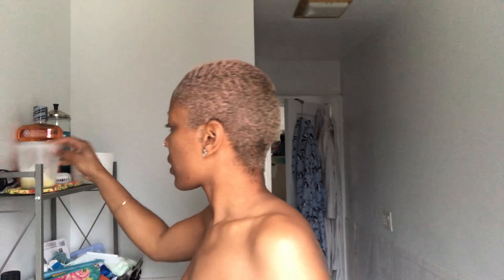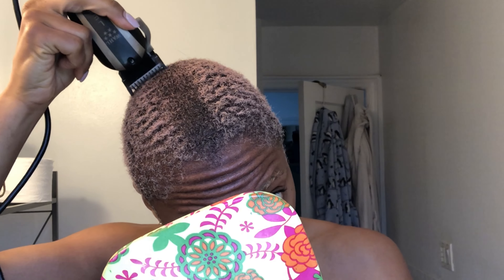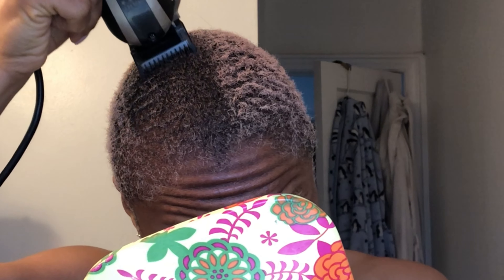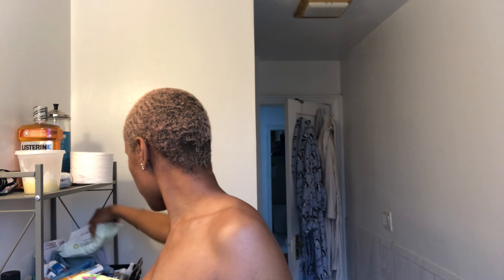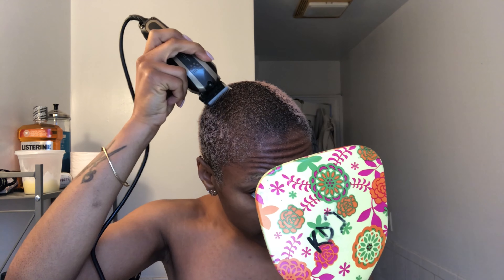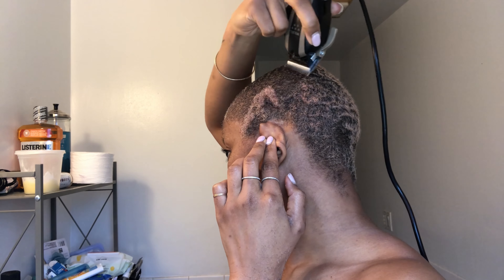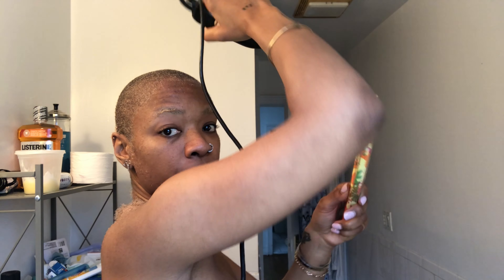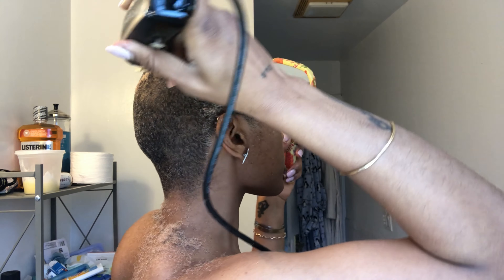Tutorial Tuesday! : How to shave your head ( & color your brows) during a Quarantine.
I've been stuck in the house, like everyone else and could not stand to see myself without a haircut for another day! Watch as I give myself a haircut ( and dye my brows to a darker shade ) all while trying to keep my sanity!!